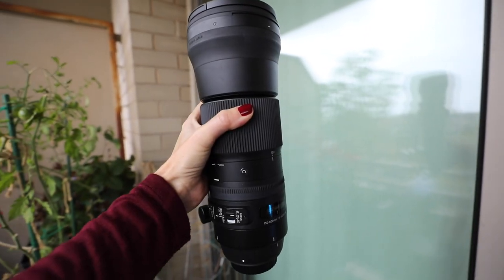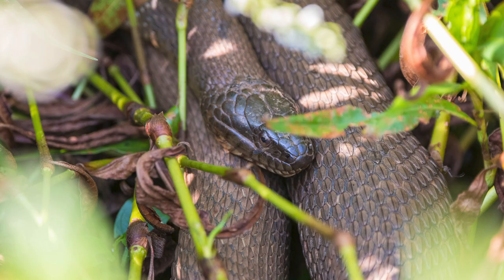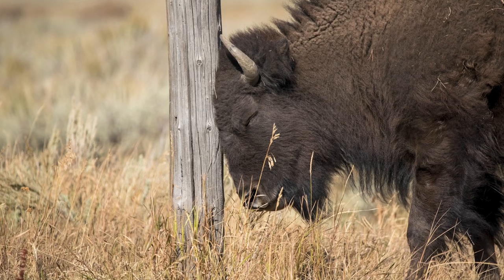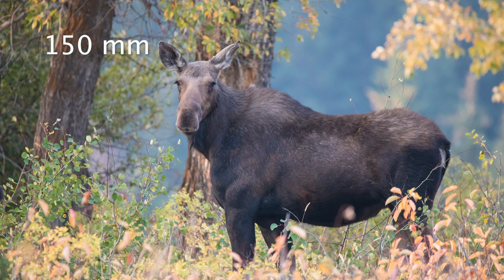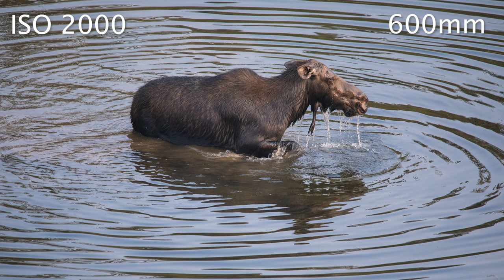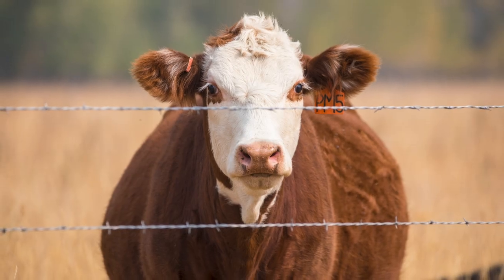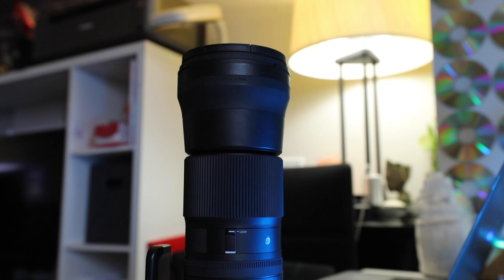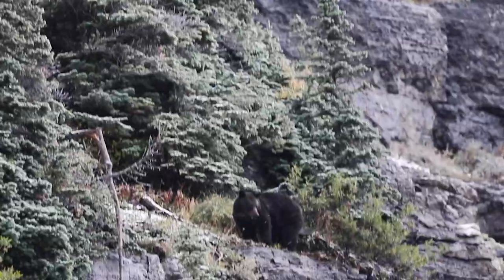Sigma 150-600 mm FIRST IMPRESSIONS for wildlife photography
My first impressions of the Sigma 150-600mm CONTEMPORARY telephoto lens for Canon.

I was going on a trip to Grand Teton National Park, Yellowstone National Park and Glacier National Park and I wanted an affordable lens for wildlife photography.

This lens is heavy but wow, I was able to capture some great photos with it!

Sigma 150-600mm on Amazon

My gear:
My camera – Canon 5D Mark IV
Canon 16-35mm lens (my #1 most-used lens)
Canon 70-200 zoom lens
Canon 85mm (great affordable lens)
Canon 50mm 1.4 (affordable portrait lens)